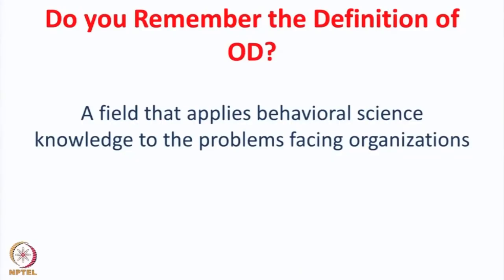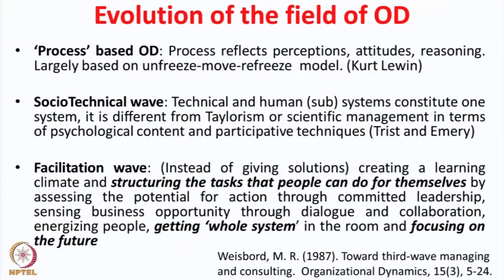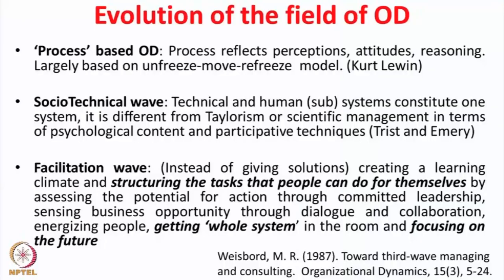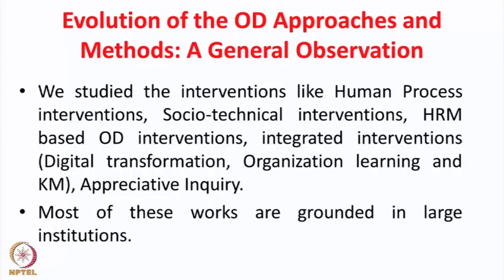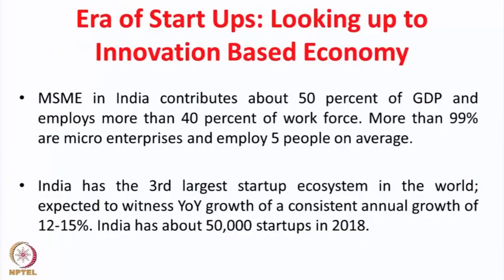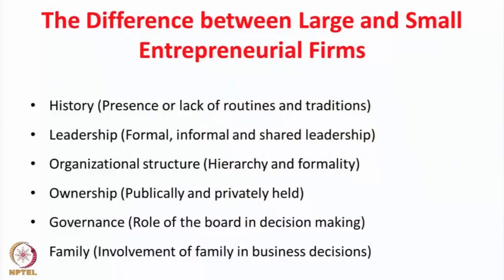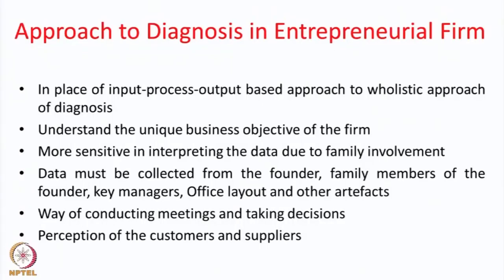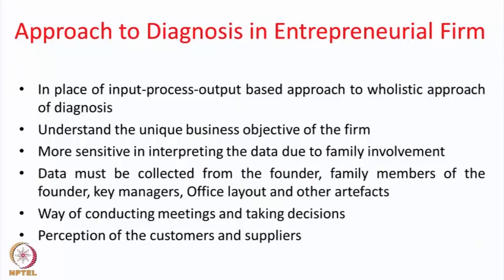Lecture 32 : Organizational Development in the Entrepreneurial Firms